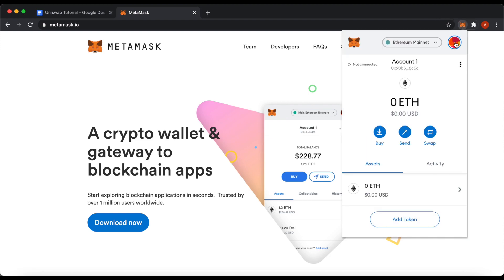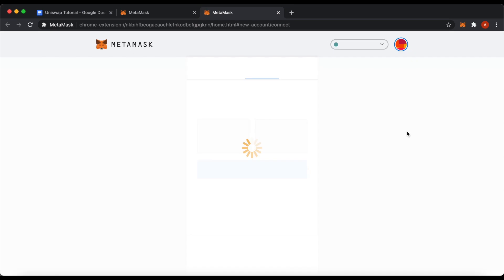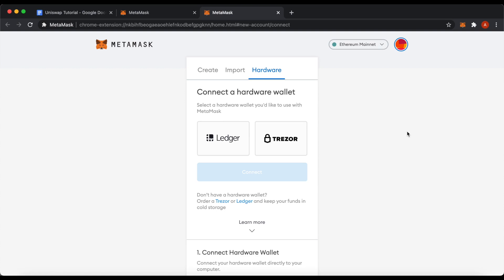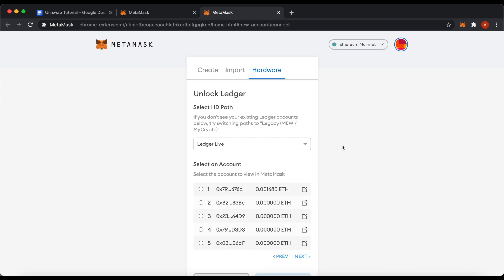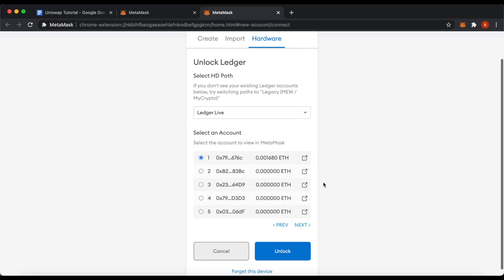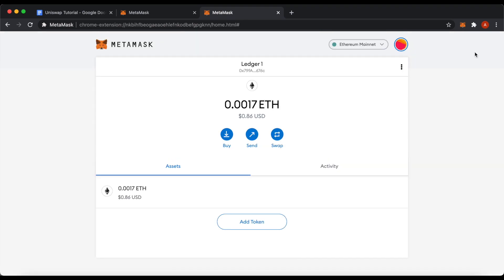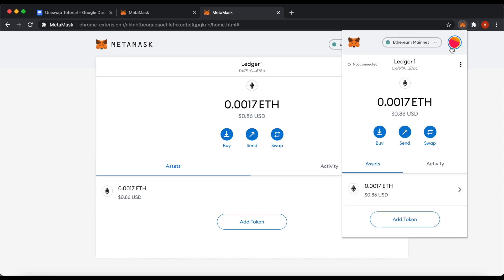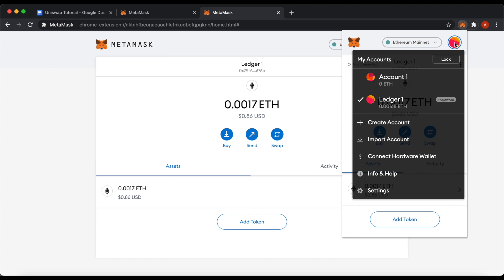Connecting a Hardware Wallet to MetaMask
How you can connect your hardware wallet to MetaMask to more easily interact with smart contracts.